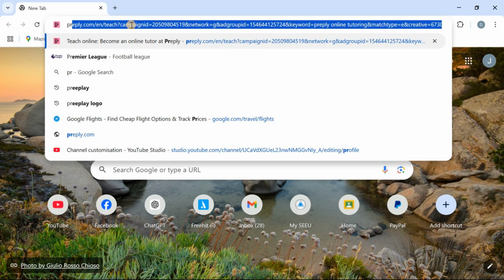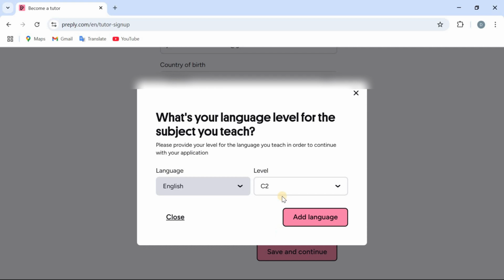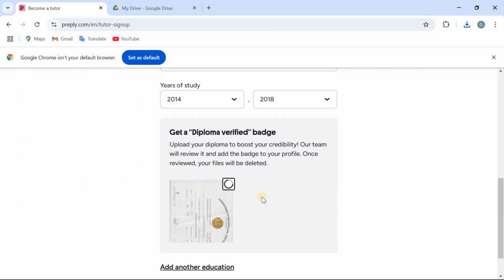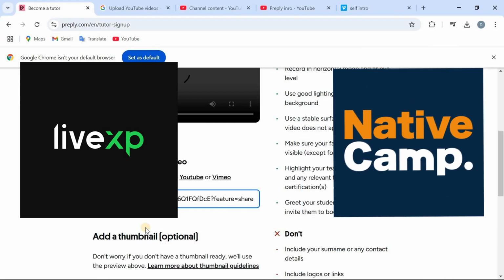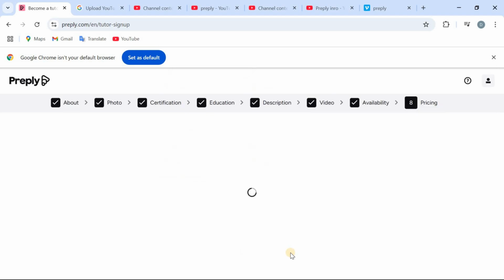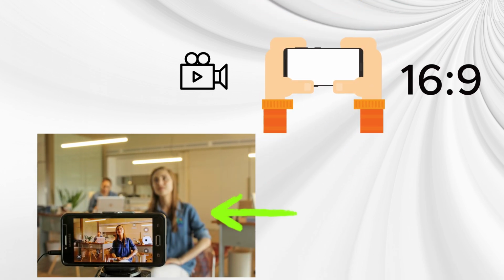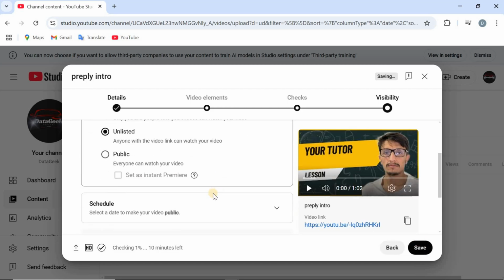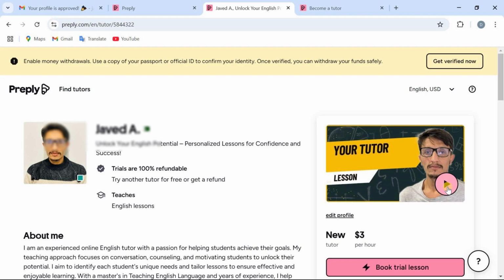How to Become a Tutor on Preply and Start Earning in 3 Easy Steps!